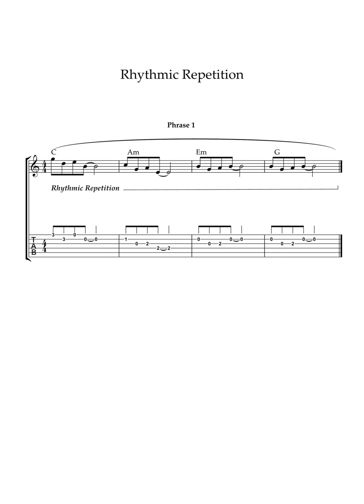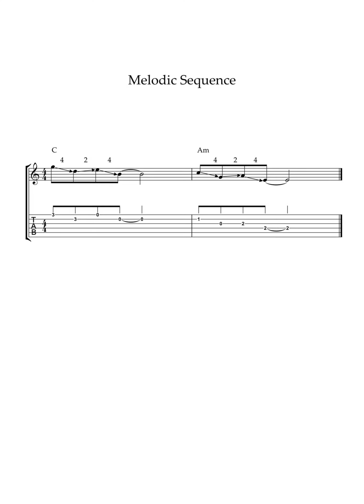THE COMPOSING GUITARIST, AN EASY APPROACH, CHAPTER 2 , MELODIC DEVELOPMENT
THE COMPOSING GUITARIST, CHAPTER 2, THE 8 BAR CHORD PROGRESSION/MELODIC DEVELOPMENT